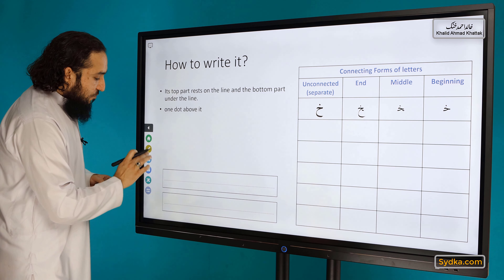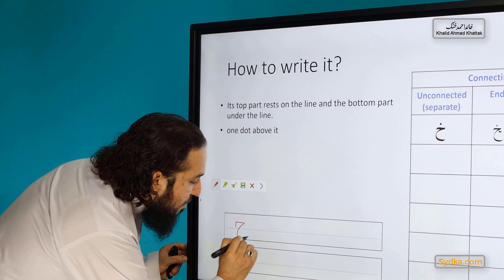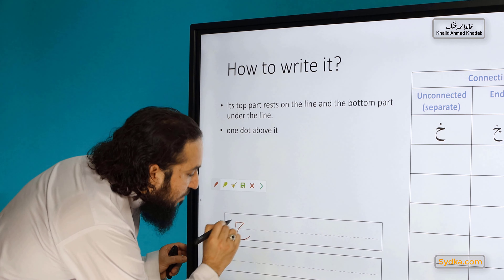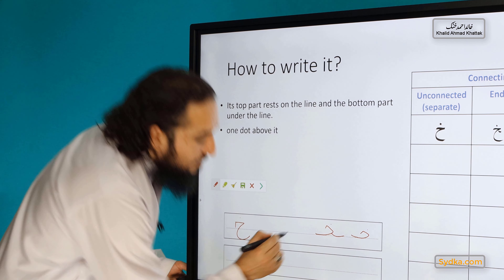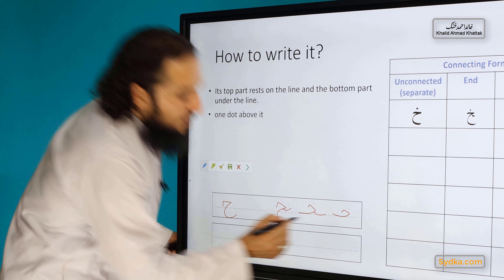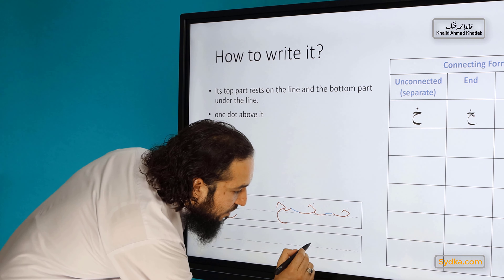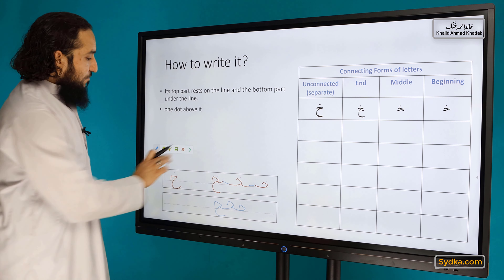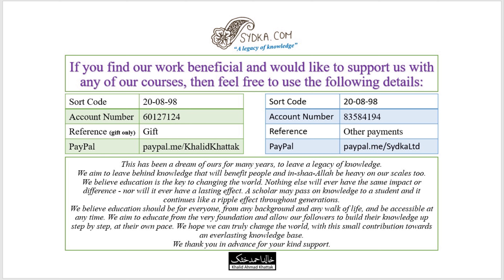7 - Khaa ( خ ) - (Writing Arabic Alphabet)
7 - Khaa ( خ ) - (Writing Arabic Alphabet)